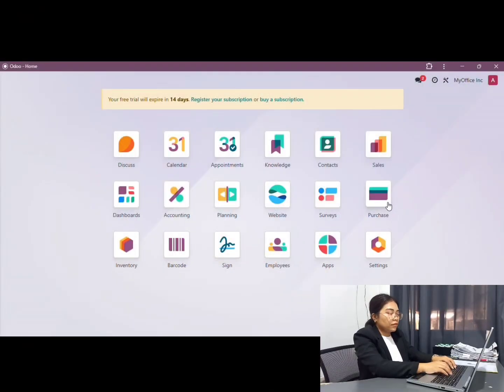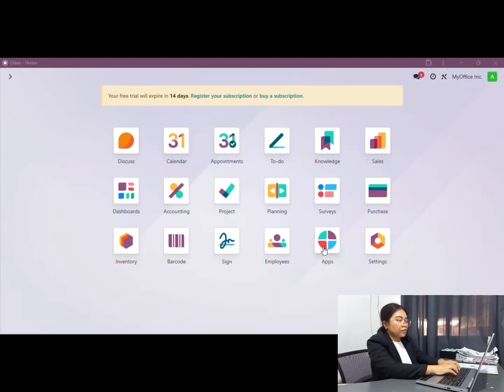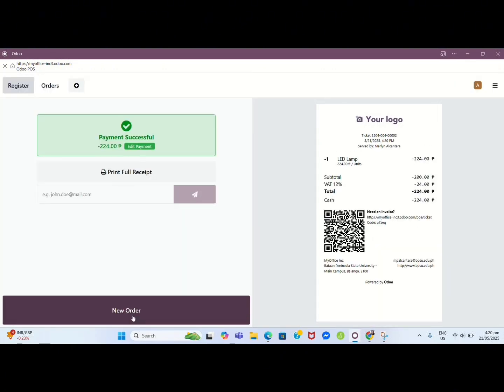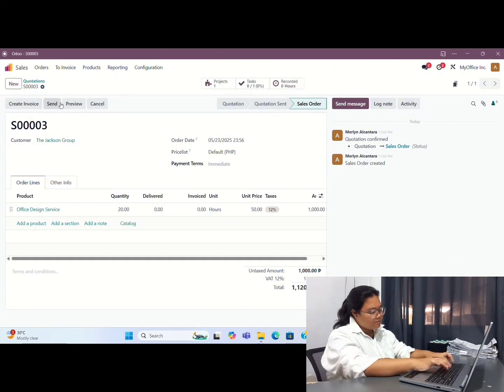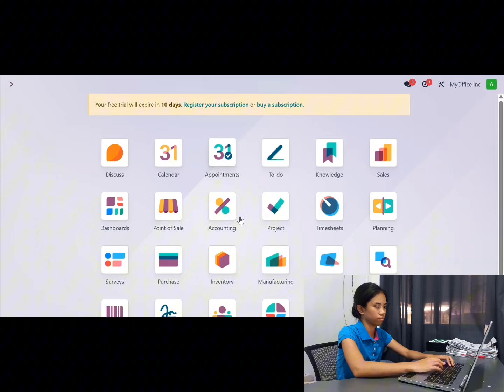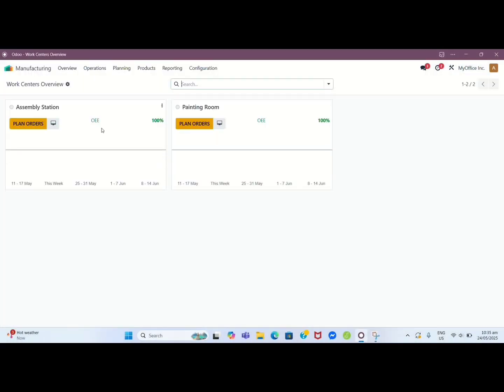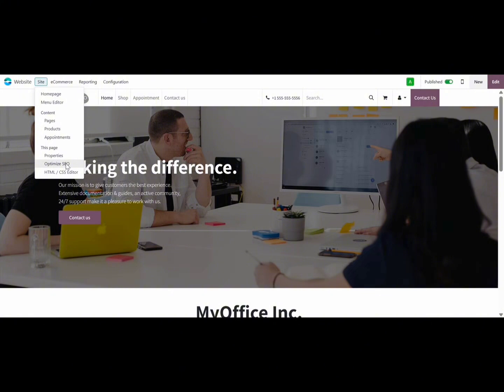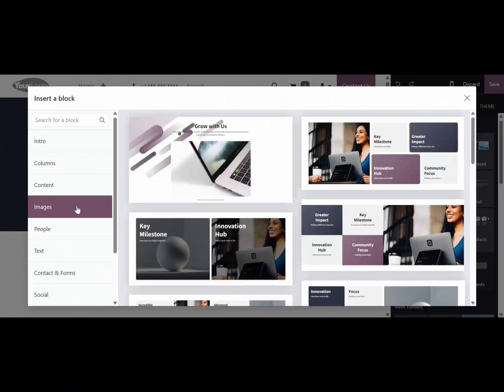Odoo Scale-uo Business Game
Bataan Peninsula State U BSBAOM3B/3B1 LeaderMARIANO and Members ALCANTARA & RICALDE
Odoo Scale-Up is a business simulation game designed to help users learn about running a business with Odoo.